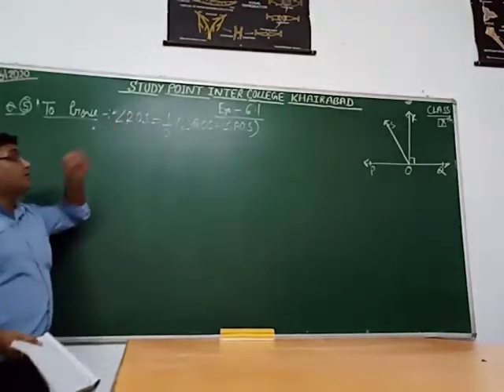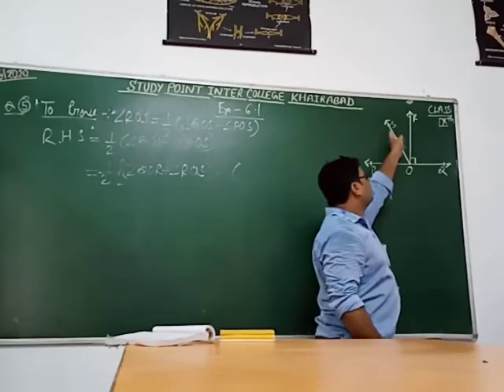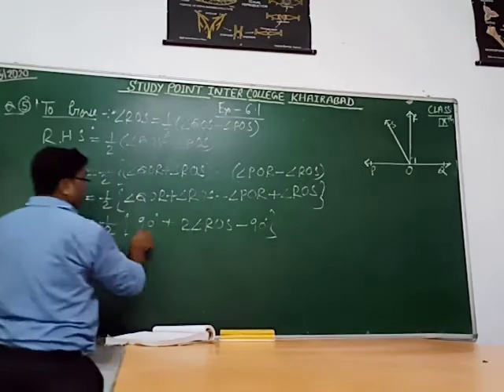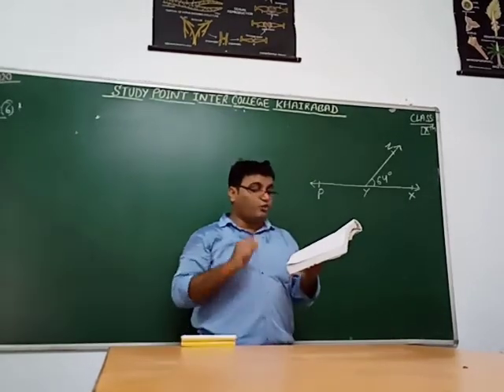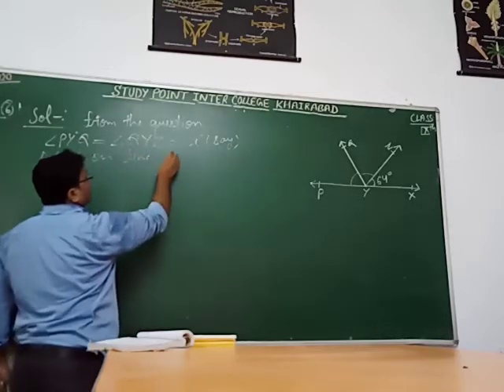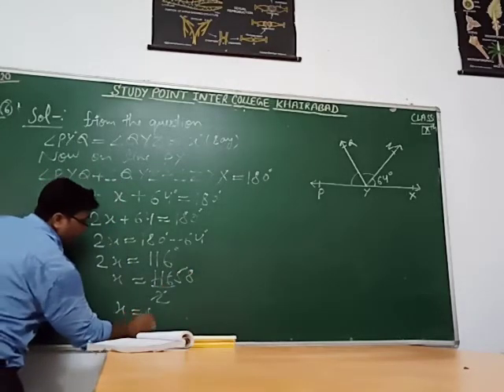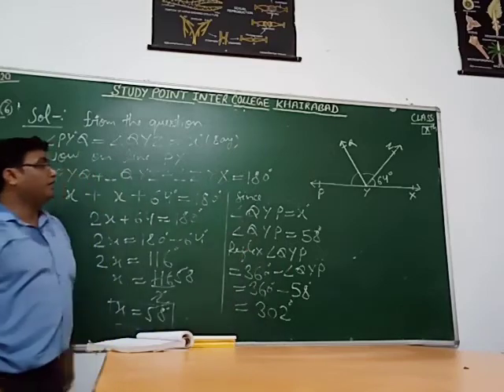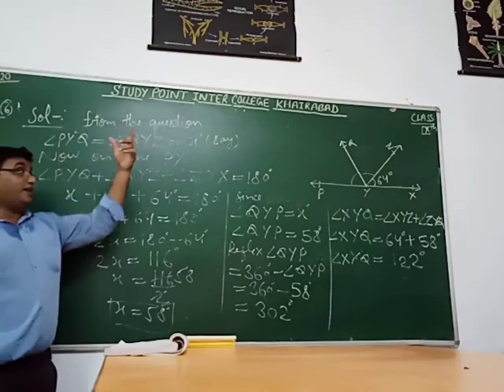Exercise 6.1part iii class 9